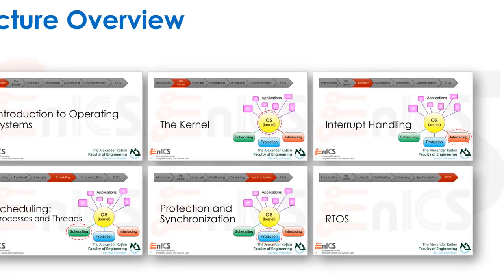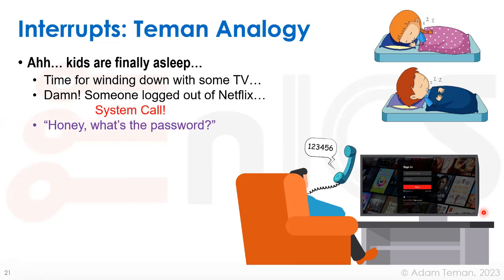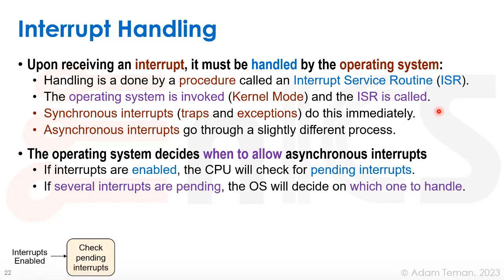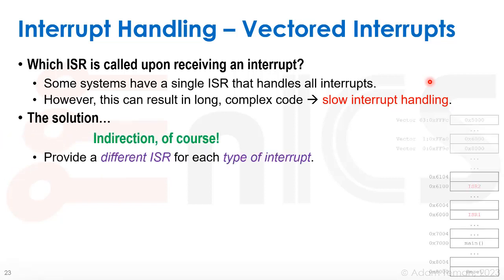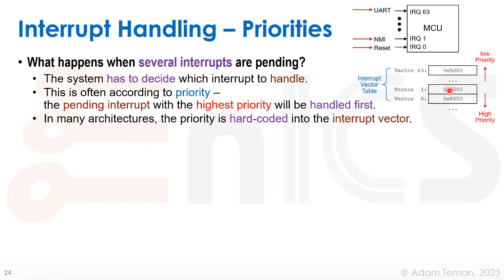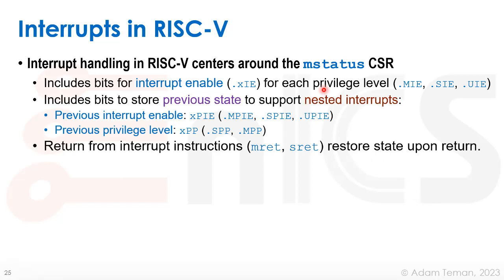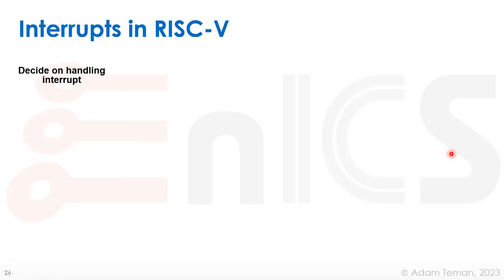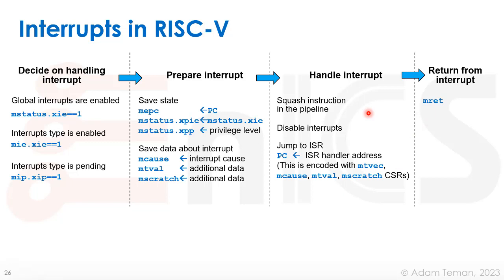SoC 101 - Lecture 7c: Interrupt Handling